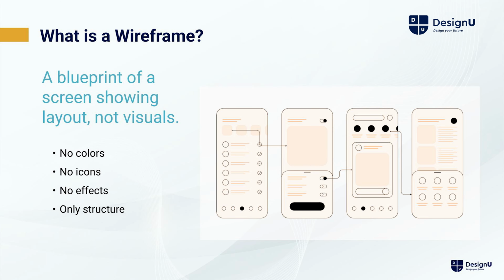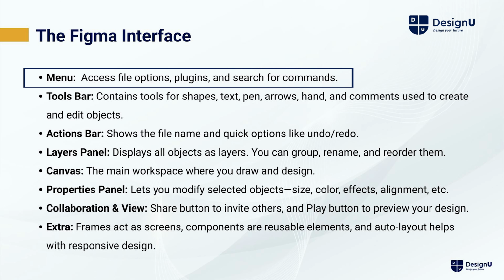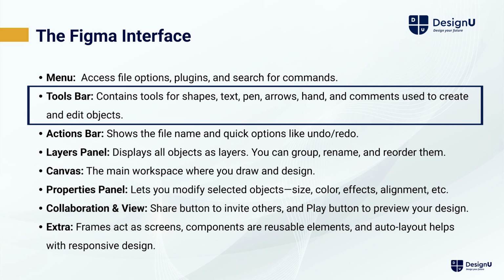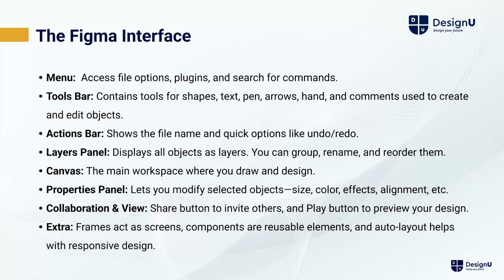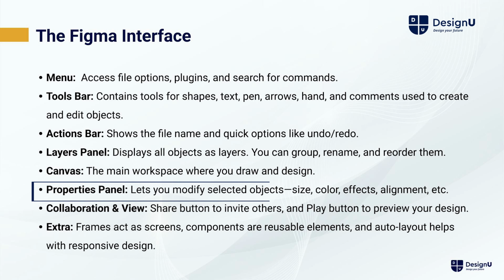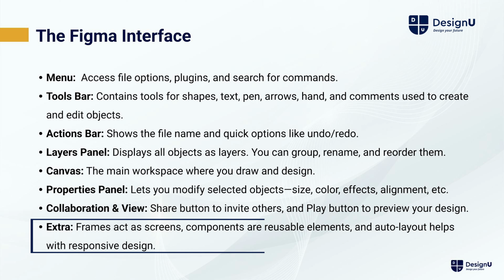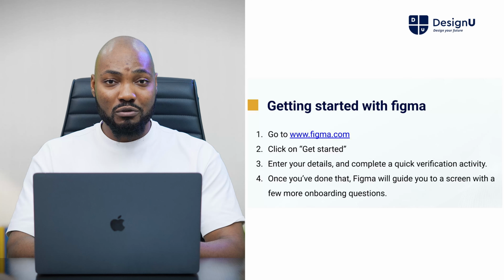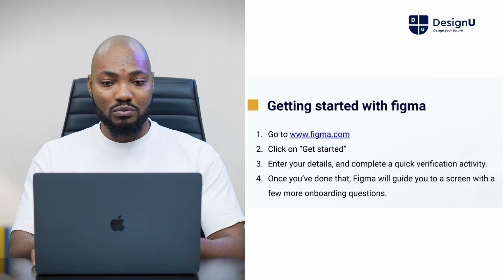Product Design Module 5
Hello, and welcome to Module 5, which introduces Wireframing and provides an overview of the Figma interface, a key tool for UI/UX designers.

Wireframing

A wireframe is a visual blueprint of a screen that focuses on layout and structure rather than visual design. It shows where elements are placed on a screen without including colors, icons, images, or visual effects. The goal of wireframing is to plan structure and usability before moving into detailed design.

Best practices for wireframing include:

Keeping layouts simple and uncluttered

Using consistent spacing

Maintaining clear visual hierarchy

Clearly labeling all elements

Wireframes help designers communicate ideas quickly and ensure that layouts solve user problems before investing time in visual design.

Overview of the Figma Interface

The module walks through the main components of the Figma interface and how they are used during the design process.

Menu Bar

The menu bar provides access to file options, plugins, command search, and AI tools (available to premium users).

Toolbar

The toolbar contains tools for creating and editing objects, including shapes, text, the pen tool, arrows, hand tool, and comments.

Action Bar

The action bar displays the file name and quick actions such as undo and redo.

Layers Panel

The layers panel shows all elements in the design as layers, including parent and child relationships, making it easy to organize and manage complex designs.

Canvas

The canvas is the main workspace where designs are created. It functions like a digital whiteboard for building screens and layouts.

Properties Panel

The properties panel allows designers to modify selected elements, such as size, color, alignment, and effects.

Collaboration and Viewing

Figma supports real-time collaboration through the share button, which allows designers to invite others into the workspace. The play button is used to preview designs and view interactive prototypes.

Common Figma Terms

The module also introduces key Figma terminology:

Frames: Represent screens and are sized according to the device being designed for, such as mobile, tablet, or desktop.

Components: Reusable design elements that help maintain consistency.

Auto Layout: A feature that helps keep designs responsive and properly aligned.

Getting Started with Figma

To begin using Figma, visit the Figma website and click the “Get Started” button. After entering your details and completing a brief verification and onboarding process, you gain access to the design workspace.

Module Assignment

For this module, you are required to create three low-fidelity wireframes in Figma. These wireframes should focus strictly on structure and layout, with no colors or visual effects, and should be clearly labeled to explain the purpose of each element.